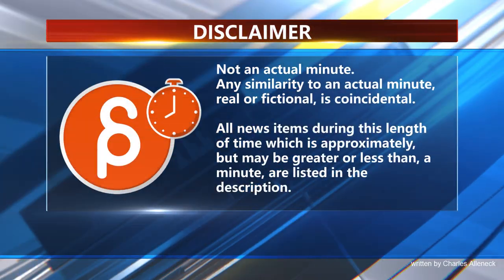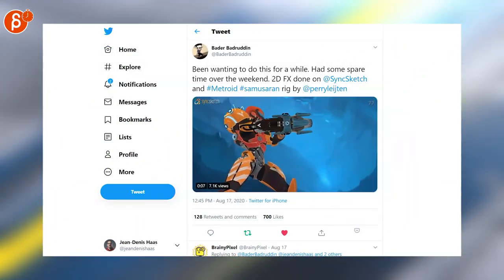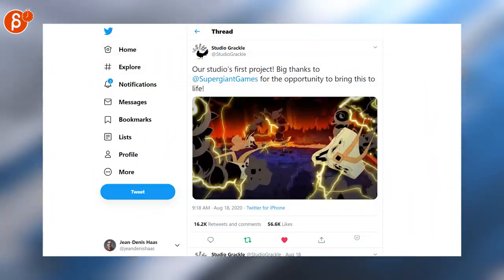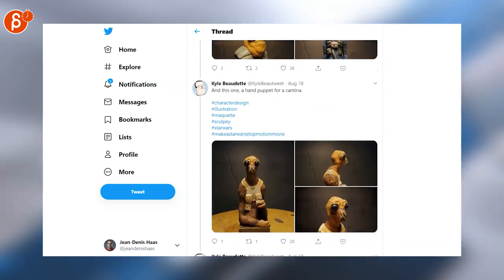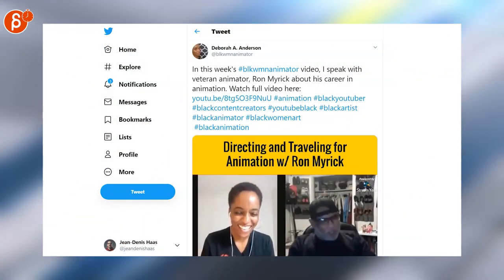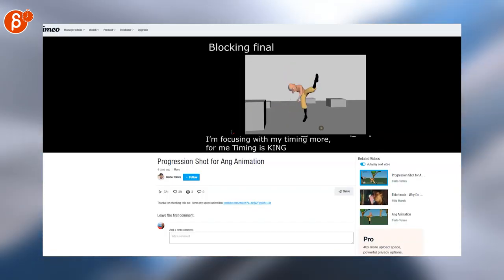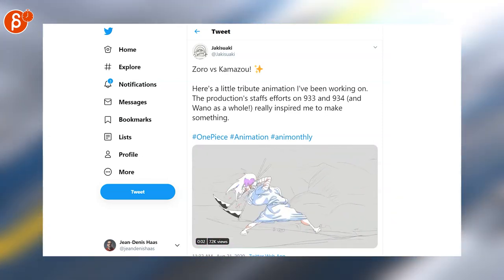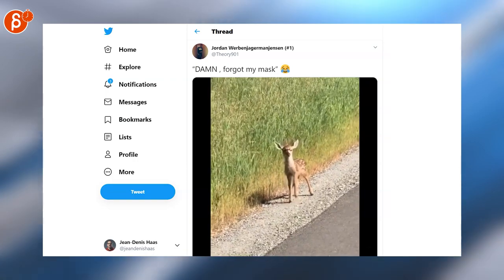The Animation Minute (August 17th - August 23rd, 2020)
The Animation Minute! Your weekly summary of all things animation! Covering August 17th  - August 23rd, 2020.

Links to all the items I mentioned:
0:00 Intro
0:11 Disclaimer
0:16 CellarDoorGames (2d/3d animation)
0:22 CAPY (Breeze in the Clouds)
0:29 Gareth Davies (turntable)
0:35 Bader Badruddin (Metroid Samus animation)
0:40 Vanillain (Blender render)
0:45 Ole (2d pencil test)
0:53 Studio Grackle (2d pencil test and FX)
0:58 Jeremy Schaefer (process videos)
1:11 Kyle Beaudette (Star Wars maquettes)
1:25 TrekMovie.com (Star Trek TNG BrickHeadz)
1:34 Jean-Denis Haas (hand gesture explanations)
1:40 blauereiter (2d flipbook)
1:43 Deborah A. Anderson (Directing for Animation with Ron Myrick)
1:48 TASK (Captain Marvel concept video)
1:55 Sir Wade Neistadt (MASH tutorial)
2:00 rigstation (Aang rig animation)
2:10 jody prouse (applying for animation jobs)
2:15 Josh Sobel (Character Simulation Video Training)
2:22 Jakisuaki (2d pencil test)
2:30 Jean-Denis Haas (The Batman teaser)
2:37 Nix (job posting)
2:42 Tarun Lak (2d animation)
2:48 Jordan Werbenjagermanjensen (animal reference)
2:55 Outro
3:00 Would You Like To Know More?